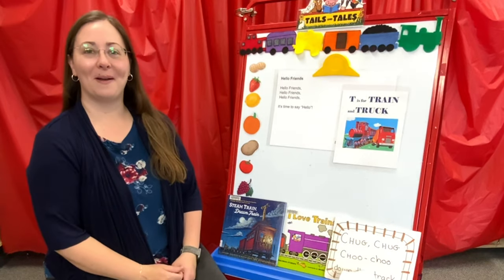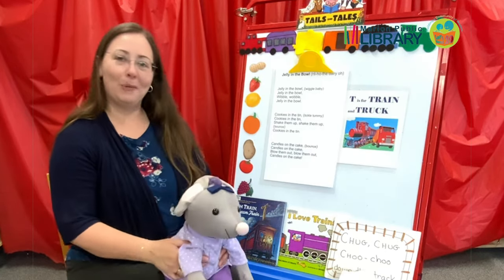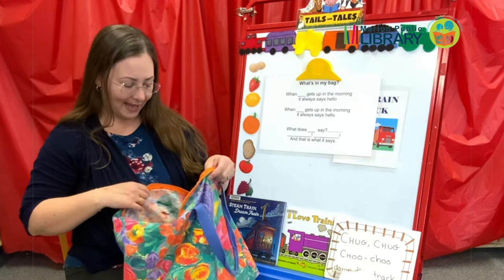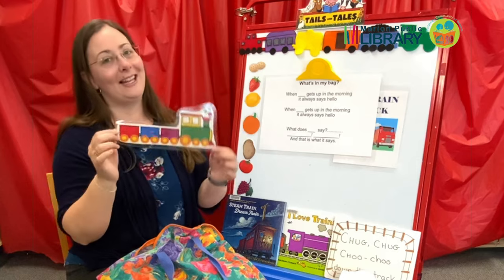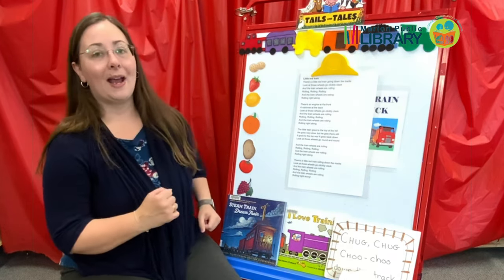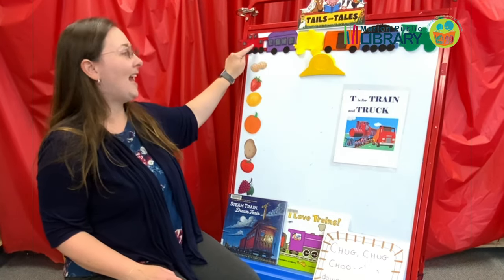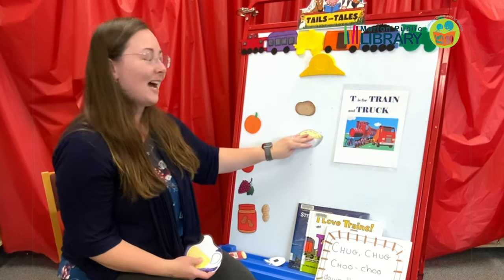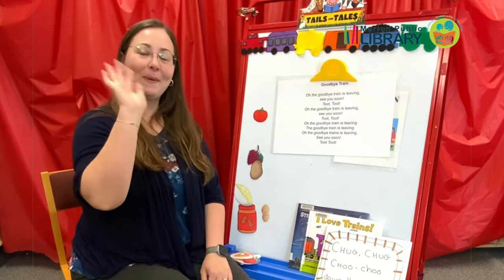SRC Storytime - Trains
Another edition of Tails & Tales Summer Reading Club Storytime with Whittney. Come join the fun.